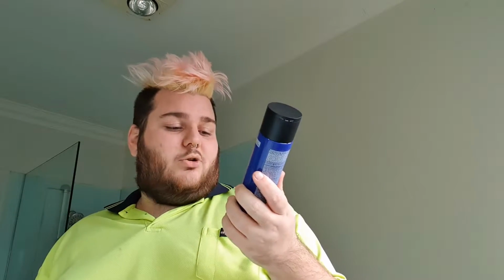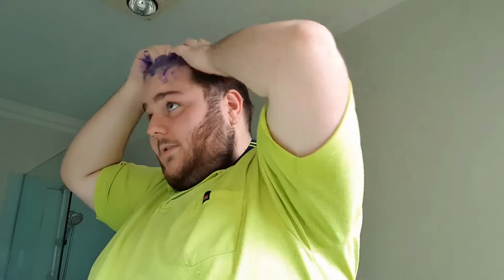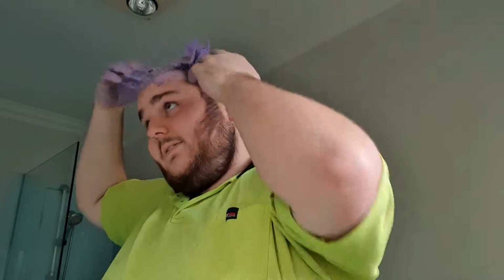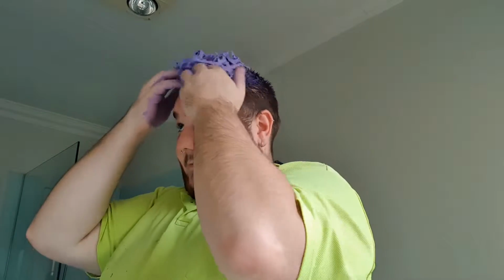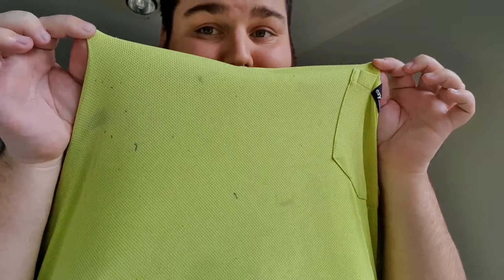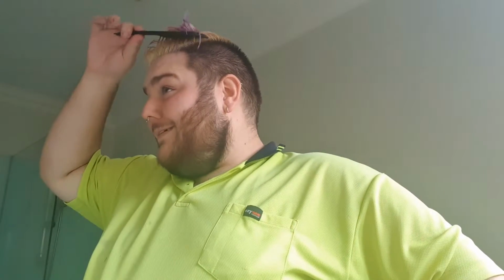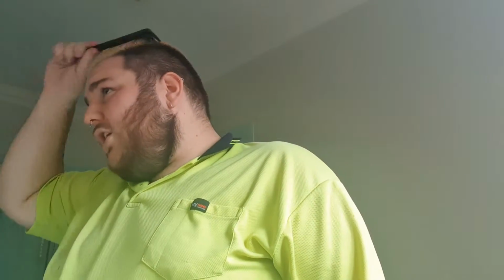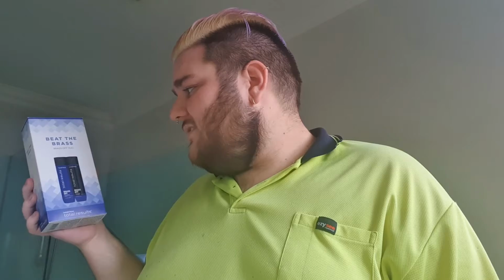trying out blue / Violet shampoo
in this video I'm trying out the Matrix brass off blue / Violet shampoo I got it from Hairhouse Warehouse it was on sale in the duo pack so I just picked it up